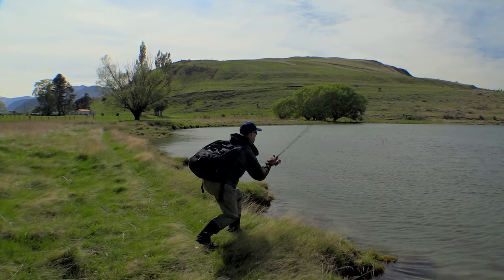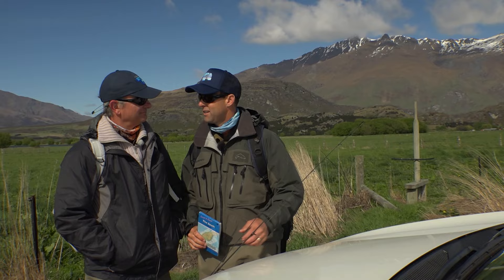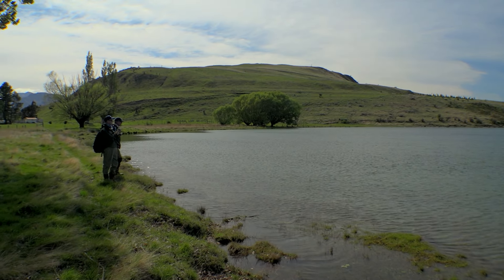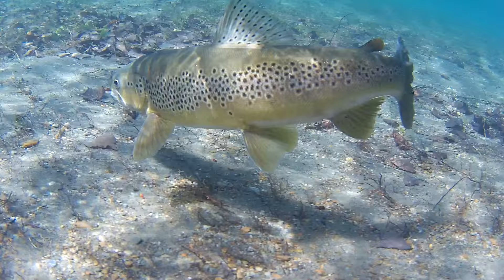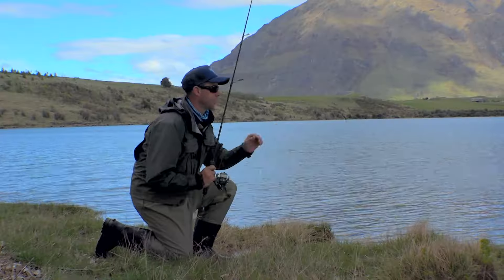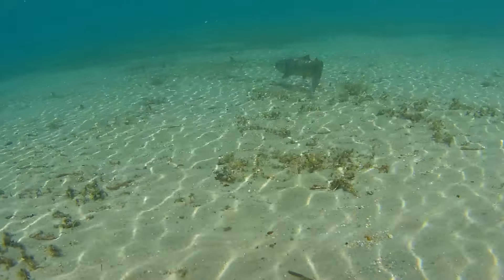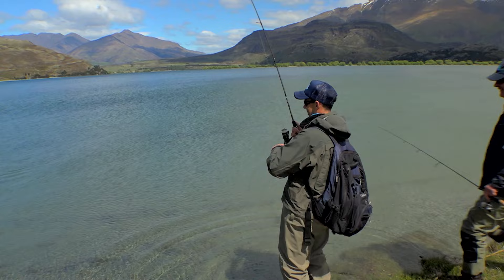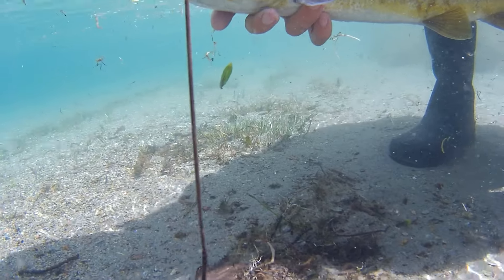Lake Trout Sight Fishing